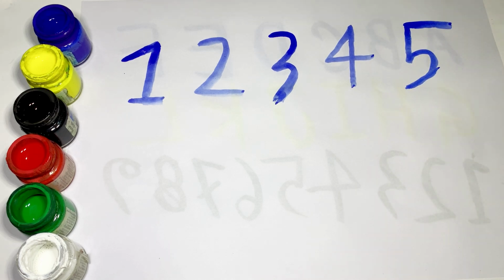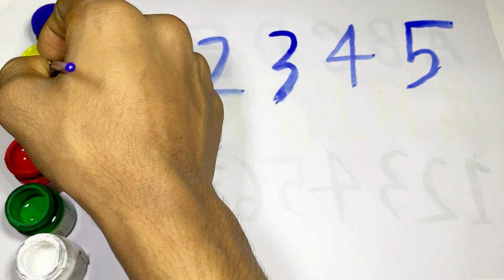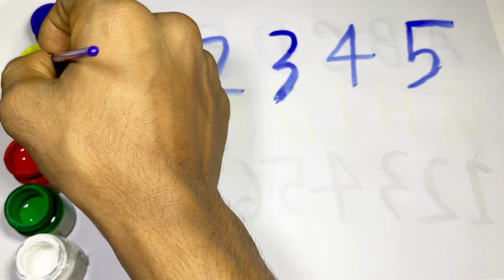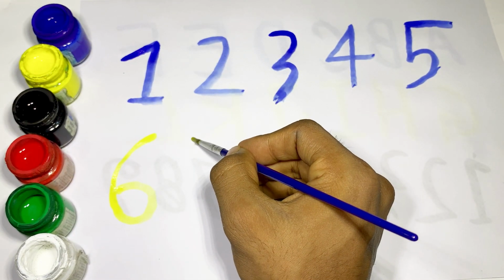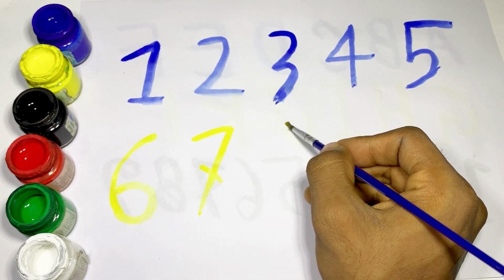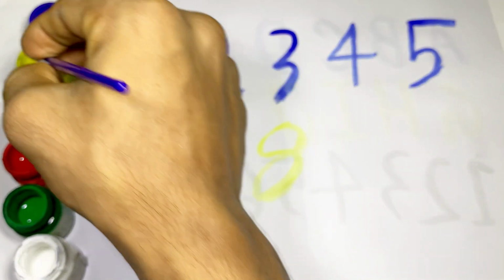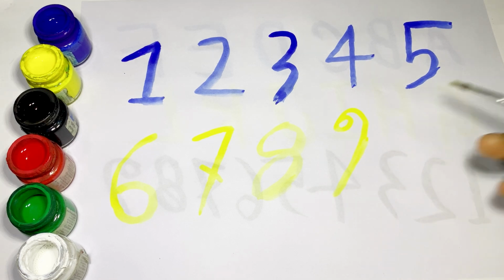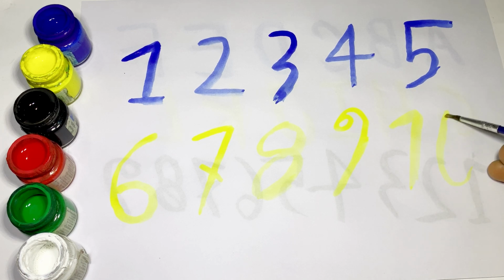A for apple, Alphabet, A to Z, Phonics song, One two three, 1 to 100 Counting, 123 numbers, - 30